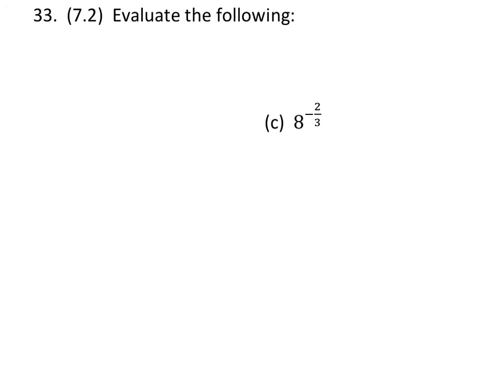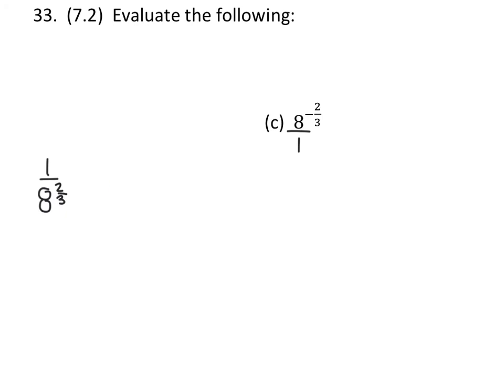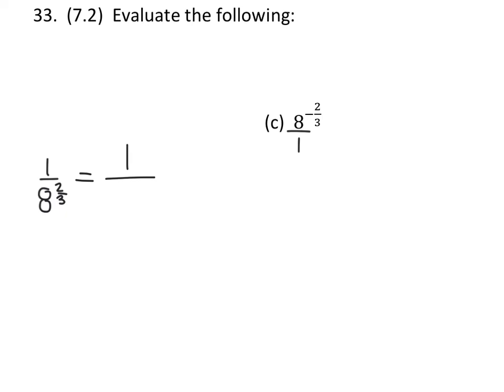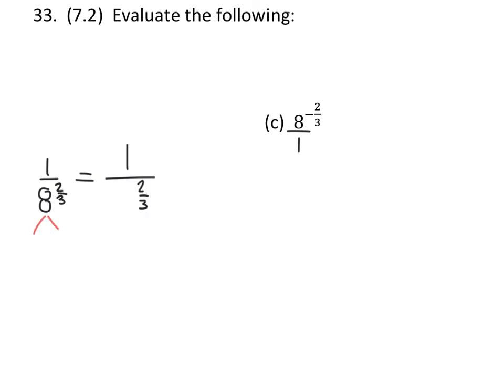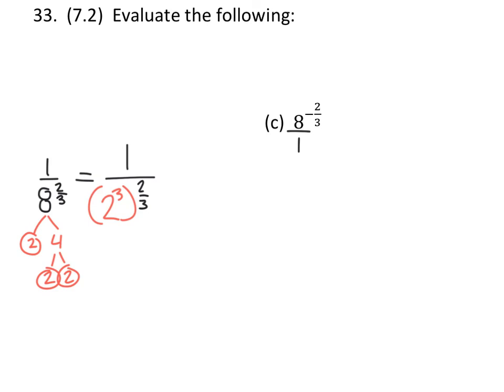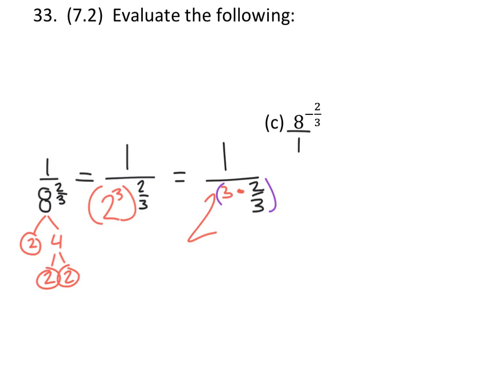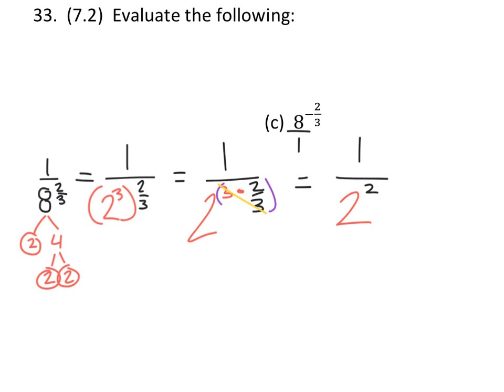How to Evaluate Exponents (Expressions): 8^(-2/3)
The problem: Evaluate the following:
8^(-2/3)